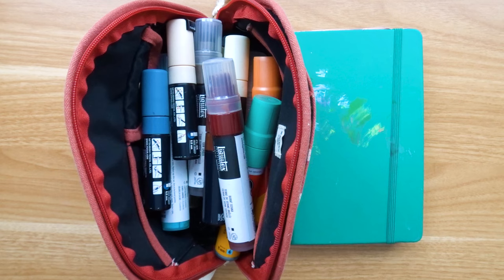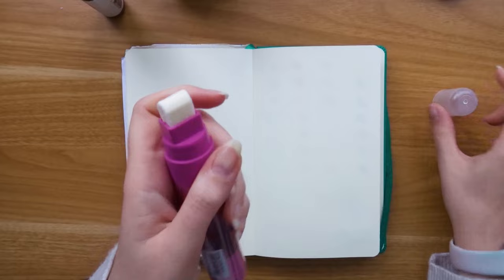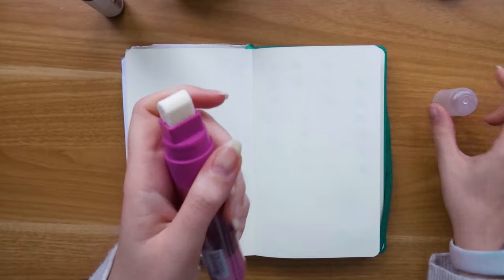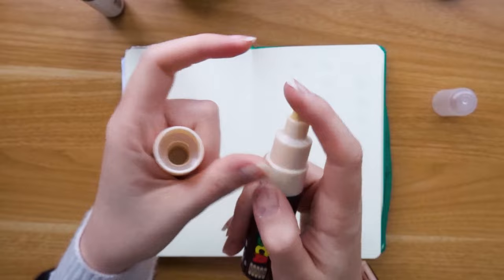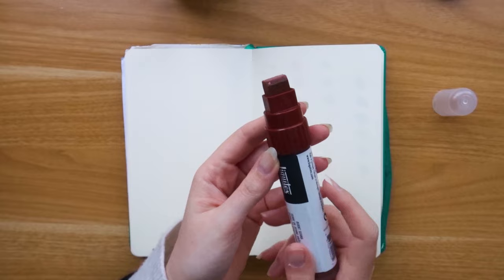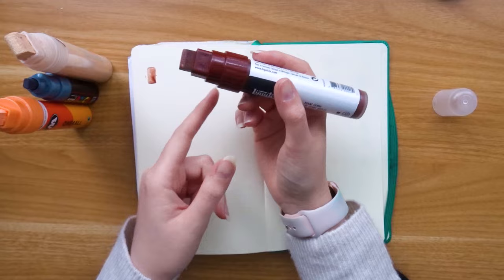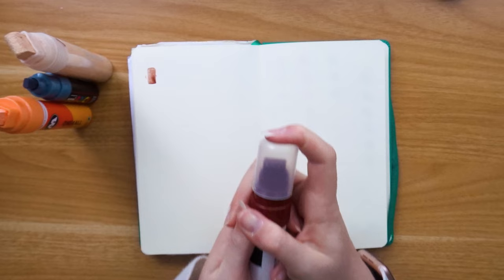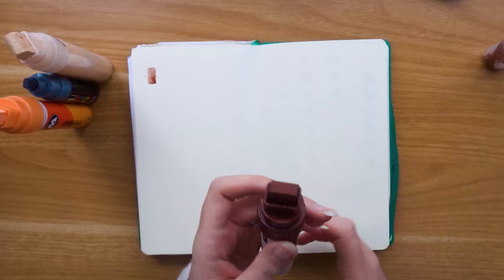Testing and comparing acrylic markers! My new favourite art supply 🤩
Hi all! Today I'm sharing all about paint pens, and what I've discovered as a beginner to this medium! They're my new favourite art supply and I wanted to talk through the brands I have and the differences between them. Katie x

Ross-on-Wye, page 101 from 'The British Isles - A Symphony in Colour' *

0:00 Intro to the video
00:45 The markers
02:06 Nibs and mark-making
05:51 Montana Markers
07:27 Swatching more colours
10:23 Swatching comparisons
13:13 Layering tests
17:33 Evaluation
20:05 Molotow
21:07 Liquitex
21:27 Posca
22:25 Montana
23:23 Pricing and recap
24:27 Art process